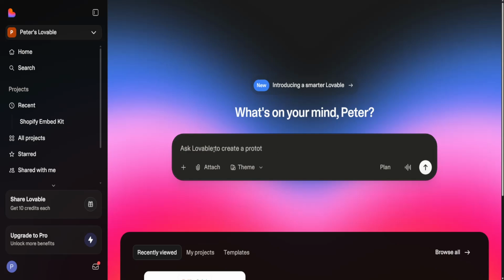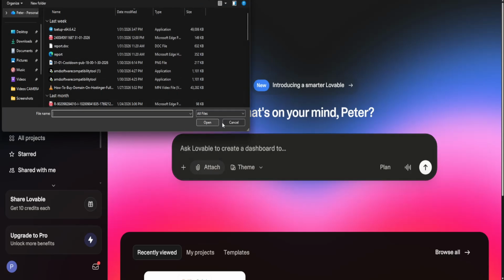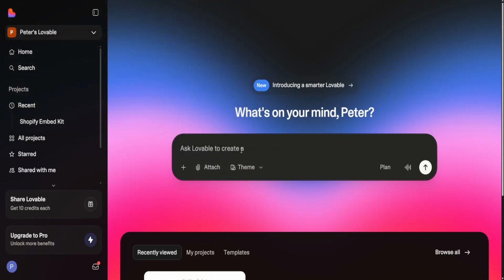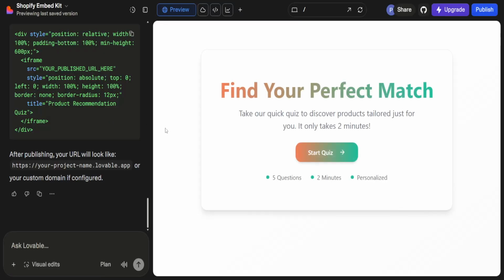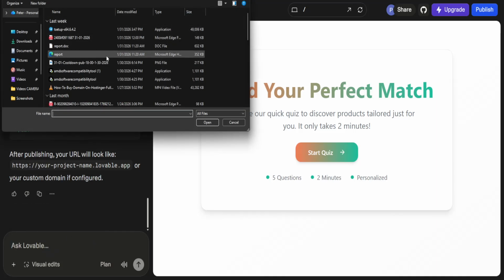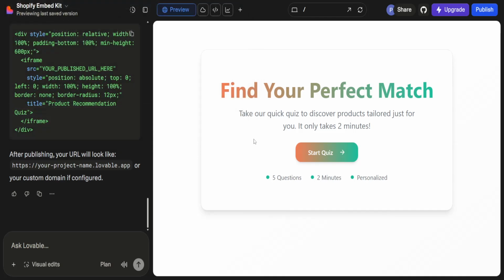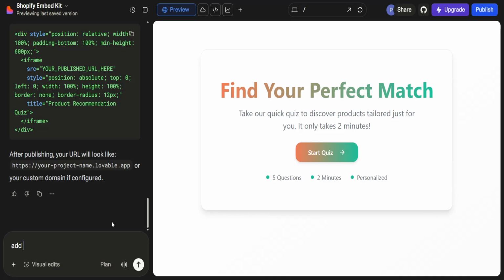How To Add Files To Lovable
In this video I show you how to add files to Lovable. If you want to learn how to attach and use files in your Lovable project then this is the tutorial for you.